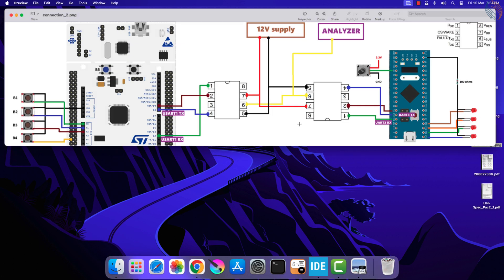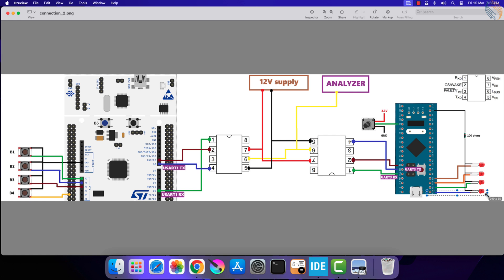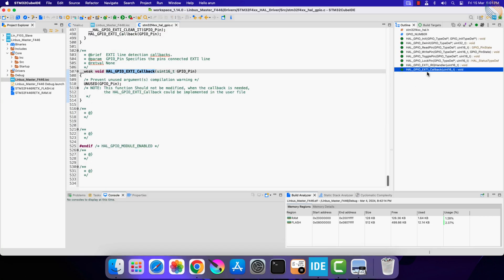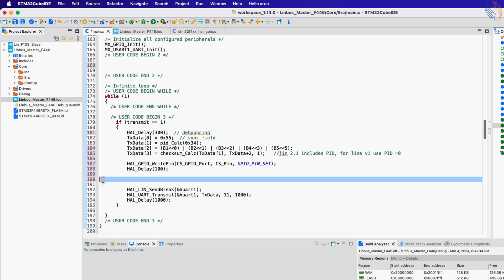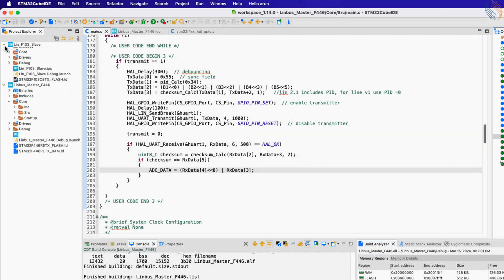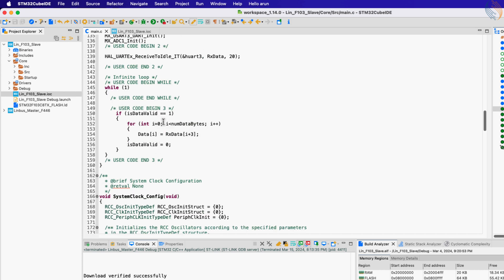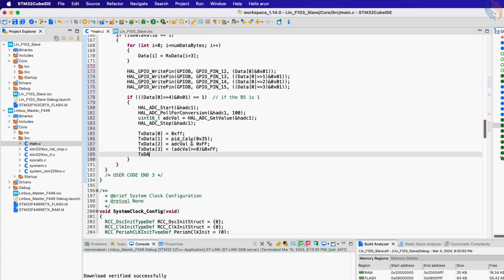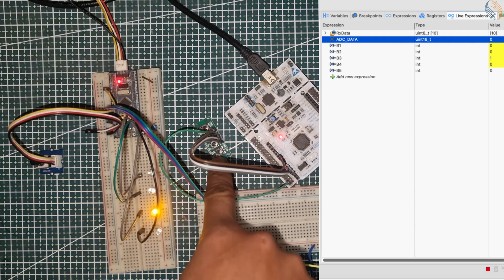STM32 UART #10 || Lin Protocol PART3 || Master - Slave communication using the Linbus